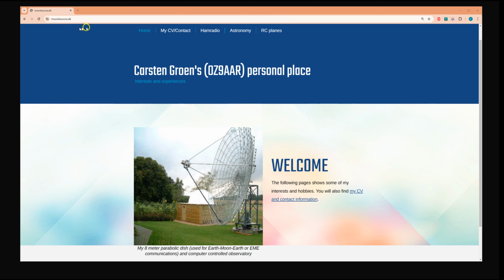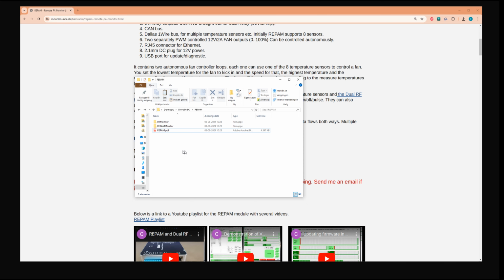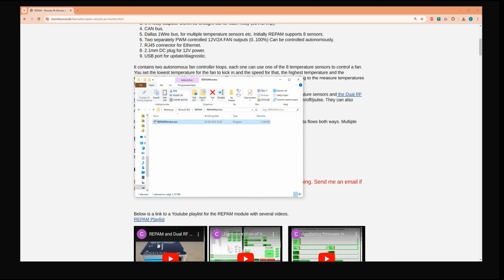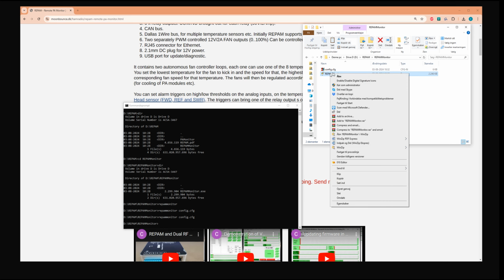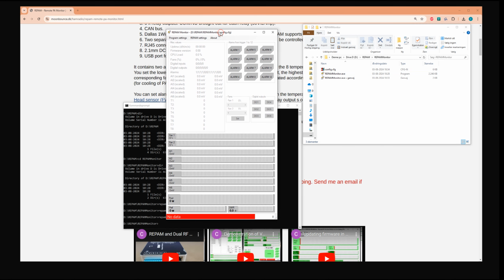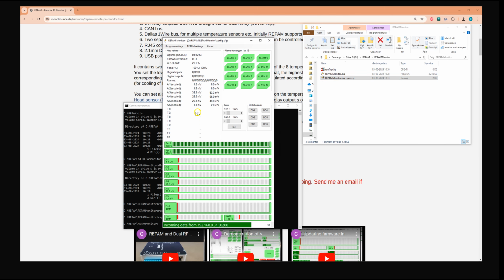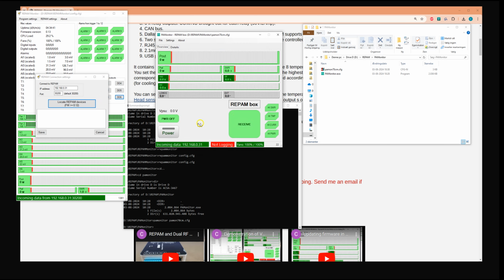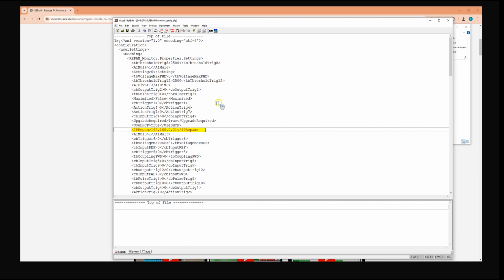Download and start REPAM software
Explains how to download and start the PAMonitor and REPAMMonitor applications for my REPAM (Remote PA Monitor) device.